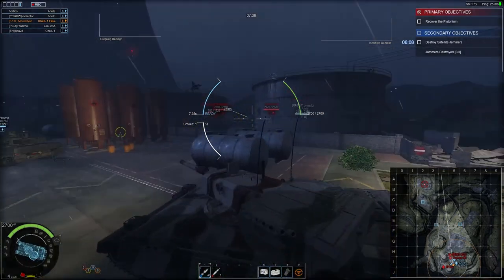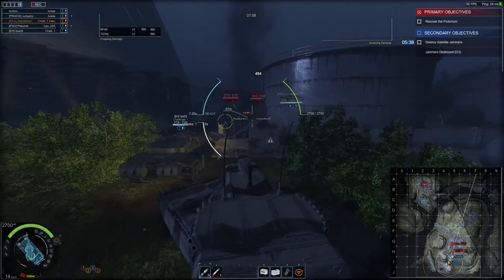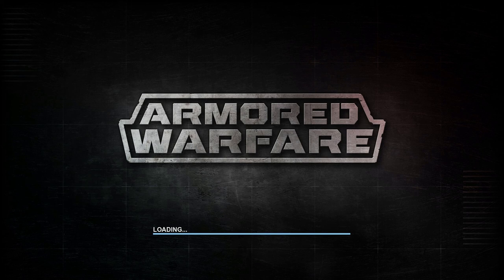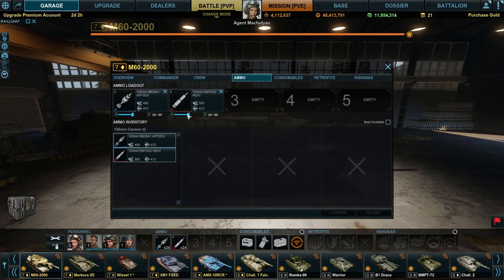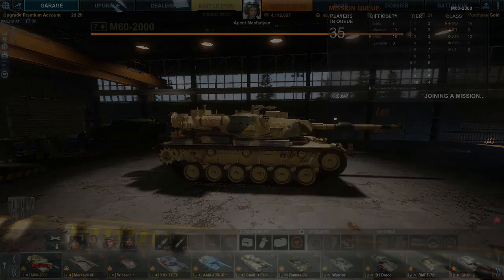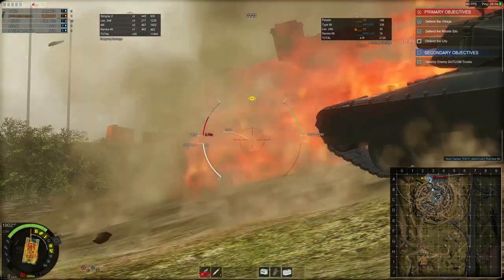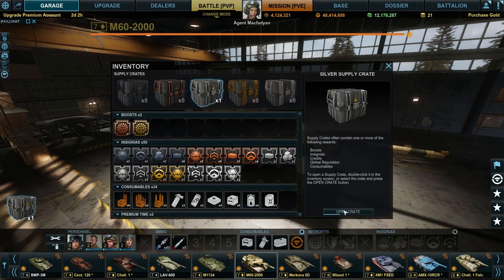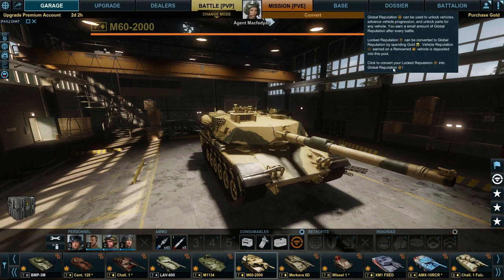Armored Warfare - Collectors' Edition 2 First Look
Discovered these things lurking in my garage... so here's the first time I took both out...